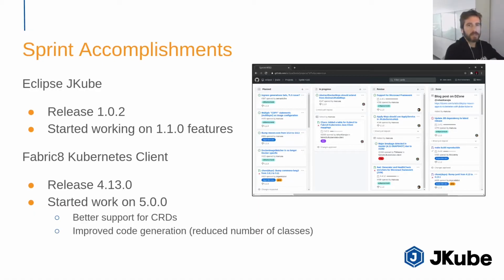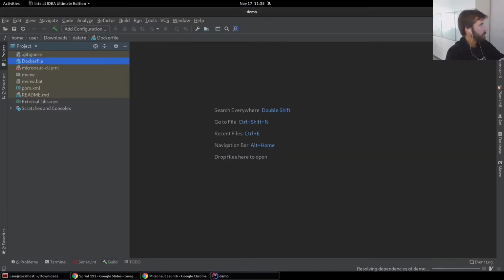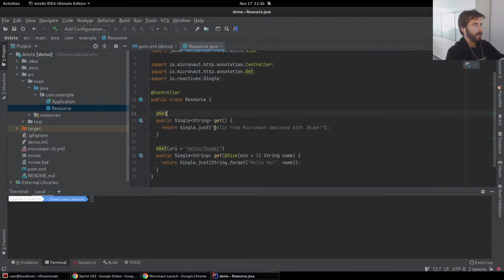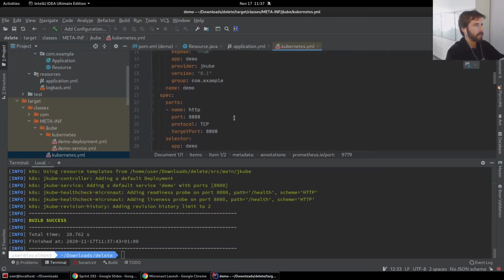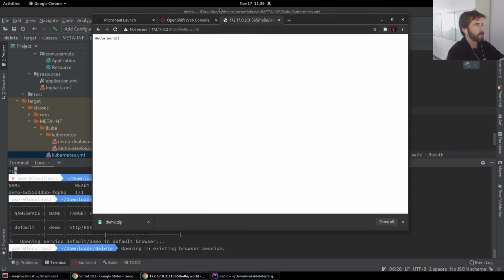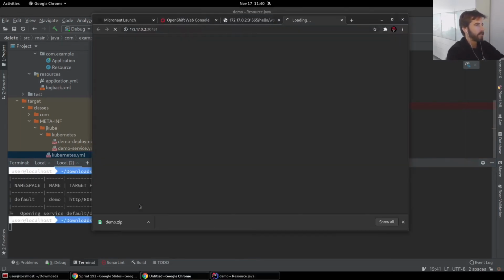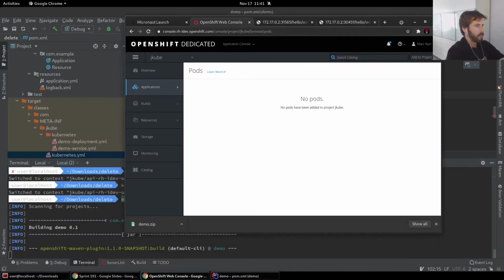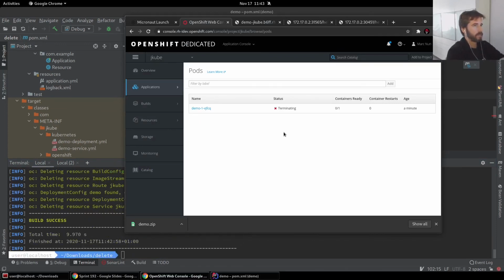Sprint 192 - Eclipse JKube Micronaut integration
Eclipse JKube Sprint #192 review demos.

Marc Nuri shows us how to use the new Micronaut integration to deploy Micronaut based projects to OpenShift and Kubernetes.